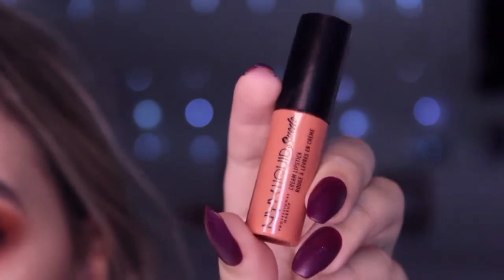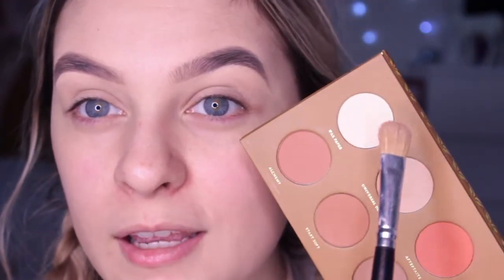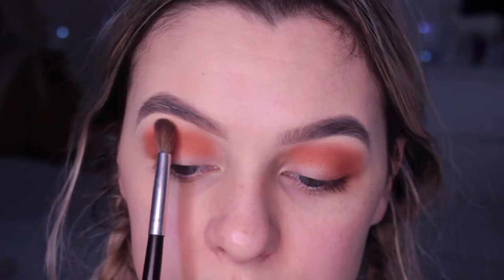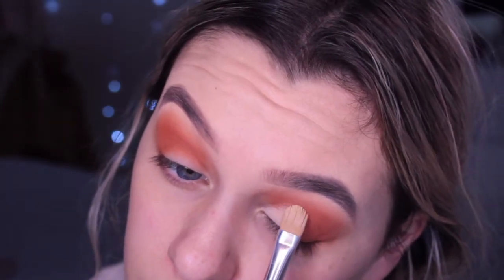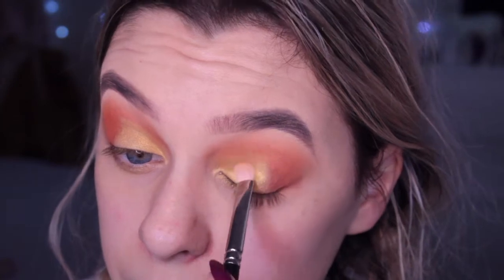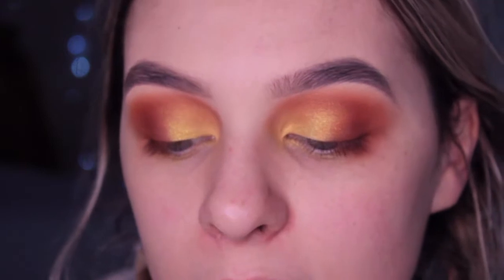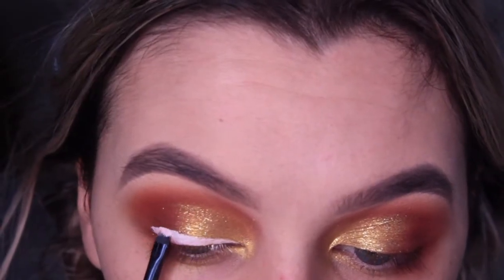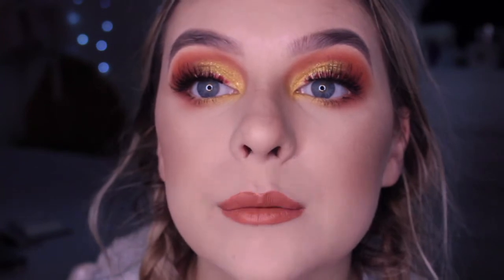NYX SUGAR TRIP ADVENT CALENDAR DAY 18 TUTORIAL | EmsMaquillage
CANDY CANE LINER
YELLOW GOLD AND ORANGE SMOKEY EYE MAKEMEUPMISSA INSPIRED
Using the Nyx Advent Calendar! Im uploading tutorials every day until christmas using every product int the calendar to create a new look, hope you enjoy!!! Some days were missed but all were uploaded on instagram!

Al0haGlitz: EROSEGLITZ
BeautyBigBang: EMRX10
Reveuse Clothing: emily10
Alya Skin Pink Clay: EMILY15
Becca Lashes: LASHSQUAD10
Cocoa Locks: EROSE20

ABOUT ME:
My Name : Emilee Rose or Em

Camera: Canon 600d

Age: 19

Editor: iMovie